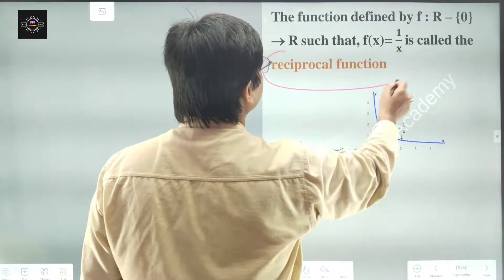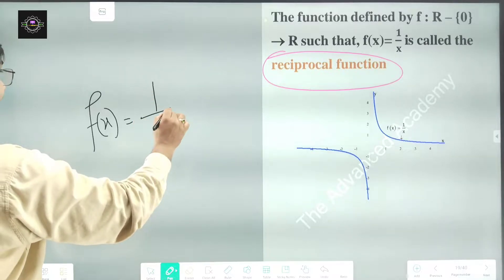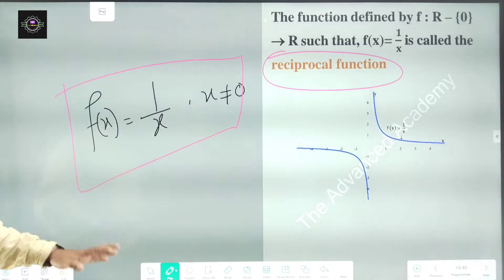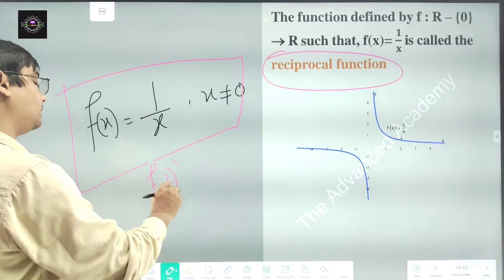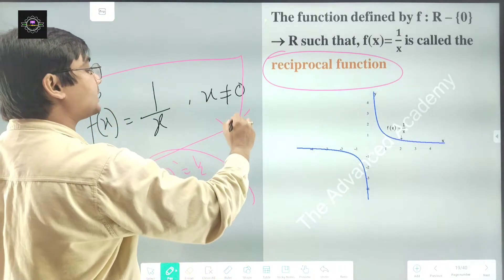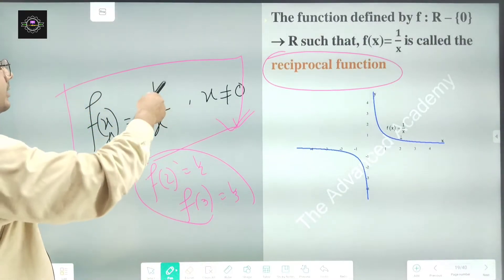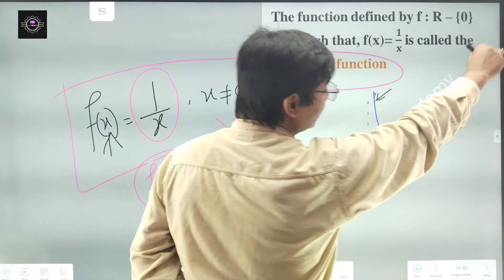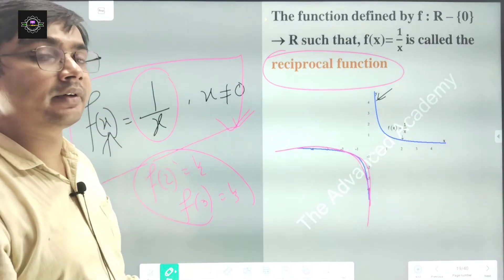reciprocal functions, class 11 ,12 and BSc and it's graph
reciprocal function.This is a quick Revision  class on the topic"reciprocal function and its graph" by Dr Apil Sir.

Here i will cover all the topics which are related to functions.Also  will solve a few important questions.

This class is very helpful for the students HS Functions and their properties. This is a quick Revision class on the topic" Functions and their properties" by Dr Apil Sir.

Thanking you
Best Regards

Dr Apil Uddin Ahmed
The Advanced Academy
the advanced academy
Apil sir
Dr Apil sir